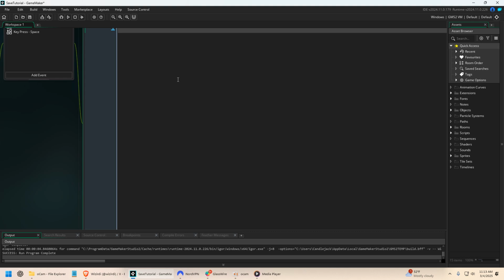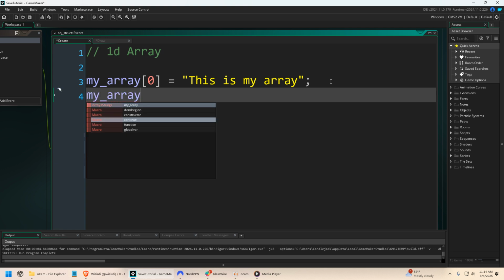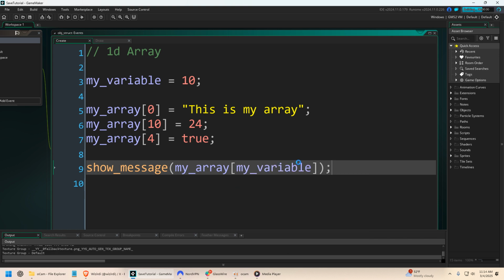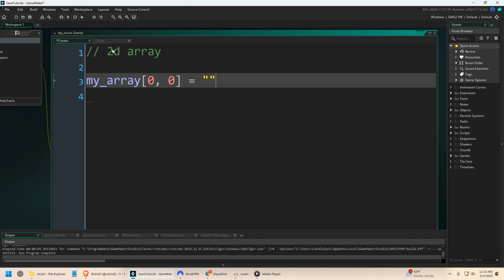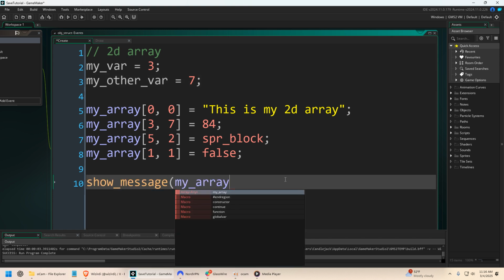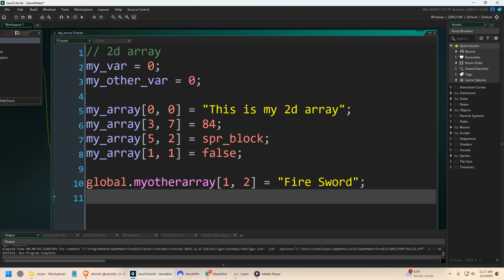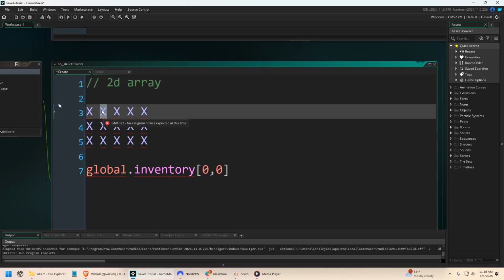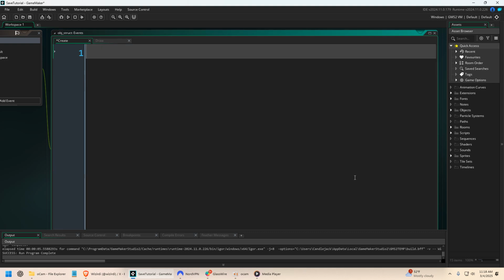Using Arrays in GameMaker | 1d & 2d Arrays | Beginner Tutorial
In GameMaker's GML, arrays are used to store multiple values in a single variable, allowing you to organize data efficiently. They can be one-dimensional (myArray[0] = 10;) or multi-dimensional (myArray[0,1] = 20;), and you can use functions like array_length to manage them dynamically.